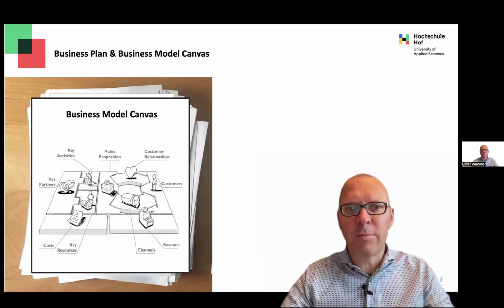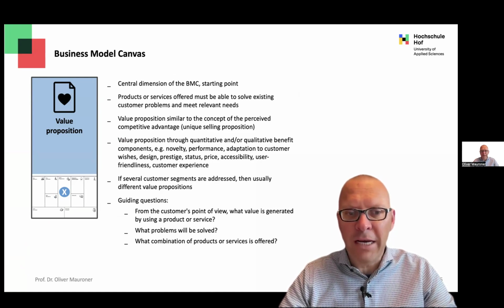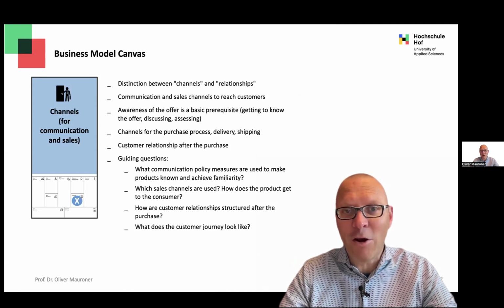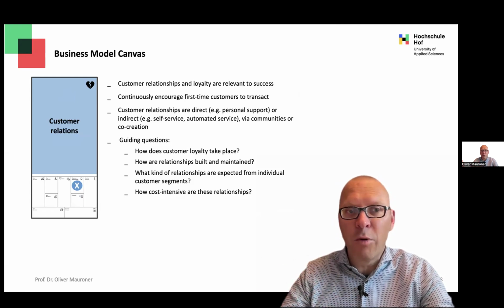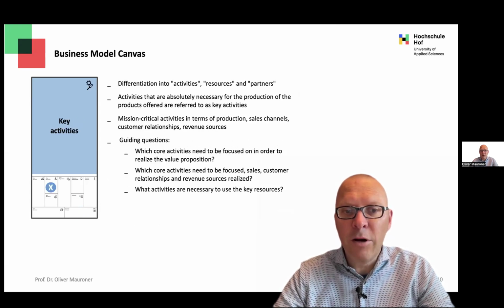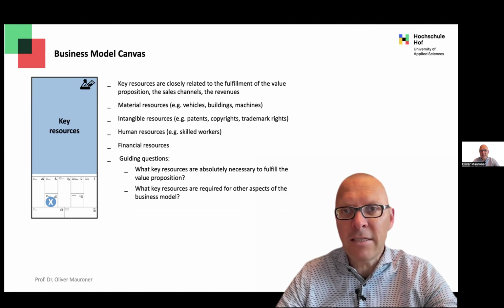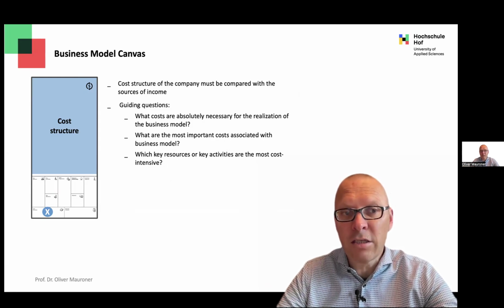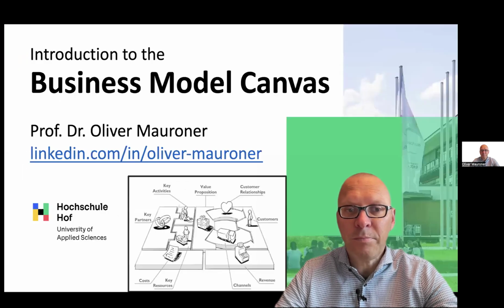Business Model Canvas - Tool to design Business Model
The Business Model Canvas can be seen as an alternative instead of writing a long, complex business plan. There is nothing wrong with a business plan per se, but it is often very static, very resource consuming and difficult to change and because it is more of a description than a working document or process. The Business Model Canvas, on the other hand, is more of a tool for working together on a business model with future potential. So, a Business Model Canvas has the great advantage that one can benefit from the visualisation and the structure which is provided. This is helpful to understand how a business creates, delivers, and captures value. In terms of structure, a BMC consists of nine fields – they can be seen as building blocks – which, taken together, describe how a company functions. So, let’s dive in and explore its nine building blocks! These blocks stand for individual components of a working firm – a functioning business model.

Many of the templates that can be found on various websites already have guiding questions in the individual fields. For example, the question: What problems do we solve for our customers? To think about the value proposition. Or the question: How do we cultivate customer relationships? To deal with customer loyalty in the long term. So, there are key questions for each field. And these help in the process.